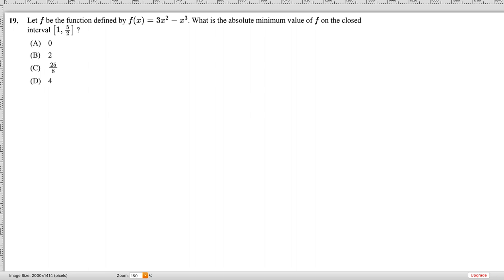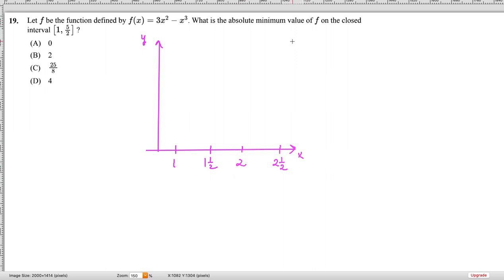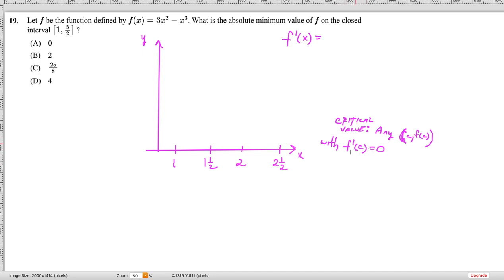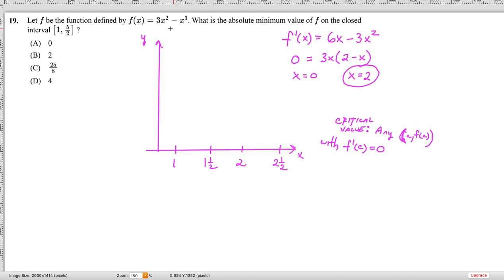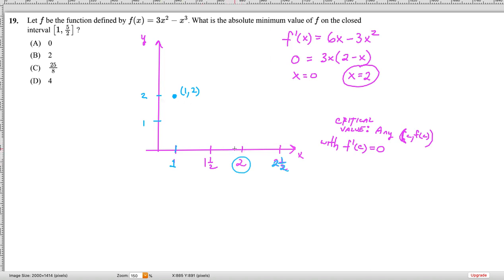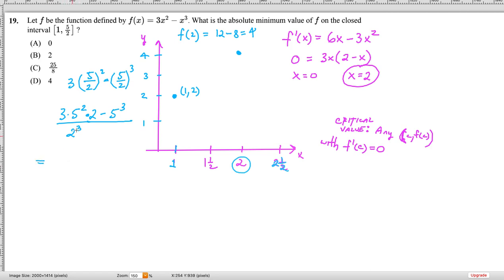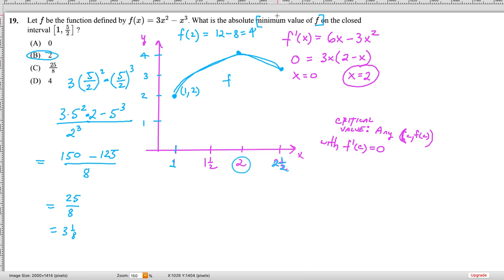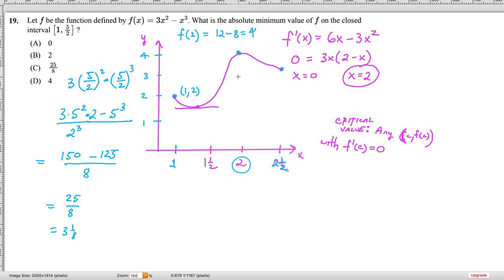Unit 5.5 Using the Candidates Test to Determine Absolute Global Extrema